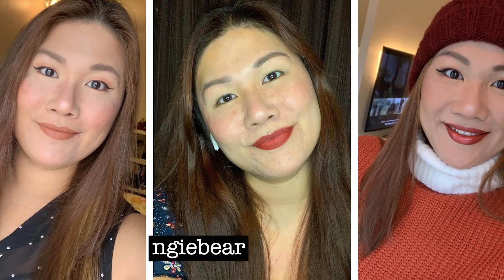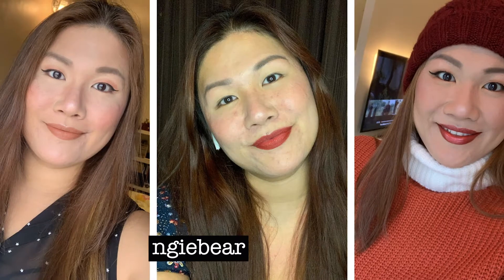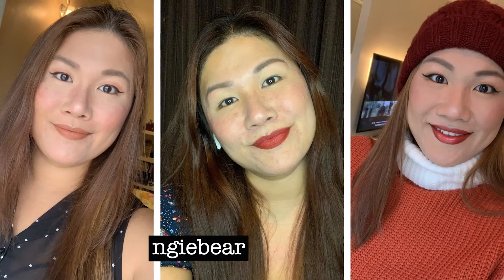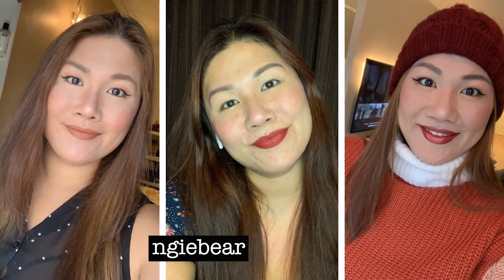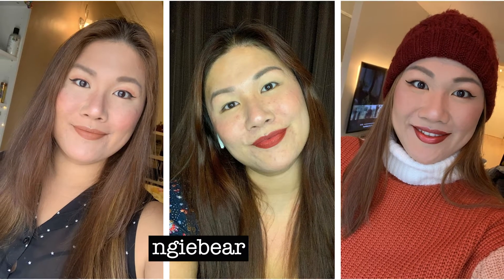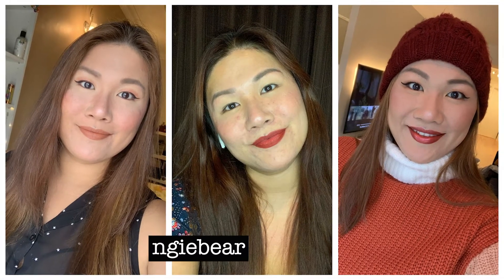Get Unready with Me! | Nighttime Lazy Girl Skin Care Routine | Malaysia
Hi bears! Get unready with me today as I show you the products that I use to take off my makeup and get ready to tuck in for the night. These are some of the products that I've used and loved for many months or years and don't mind continue buying when I run out.

Again, it's a lazy girl routine cause I'm lazy AF sometimes. All products are bought with my own money.

1. Clinique Take the Day Off Cleansing Balm
2. Bifesta Makeup Remover Wipes
3. L'Occitane Cleansing Milk Facial Makeup Remover
4. L'Occitane Immortelle Reset-Oil-In Serum
5. Lamer - Creme De La Mer
6. Origins GinZing Gel Moisturiser
7. Origins Spot Remover Acne Treatment

Wow, I said I didn't have 10 steps, but 7 seems quite a lot also.. haha
Hope you guys enjoyed this video, if you did, please subscribe and leave a comment below to let me know if you use similar products, or if there is a tried and tested product you love in your skincare routine!